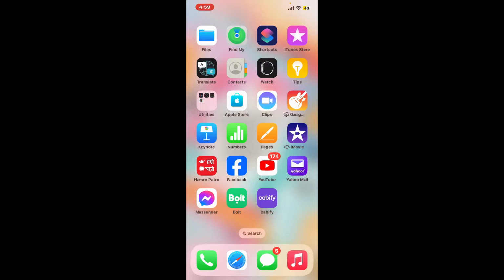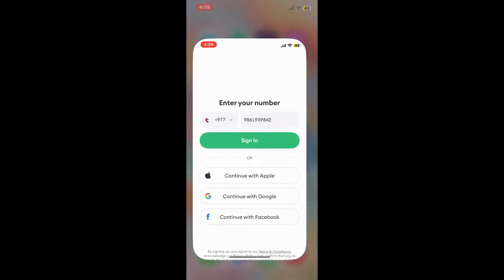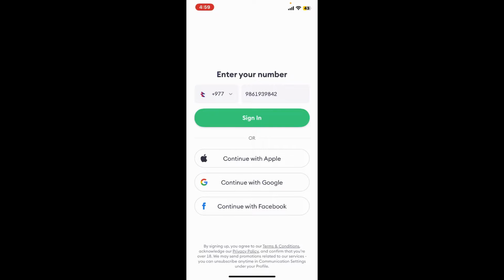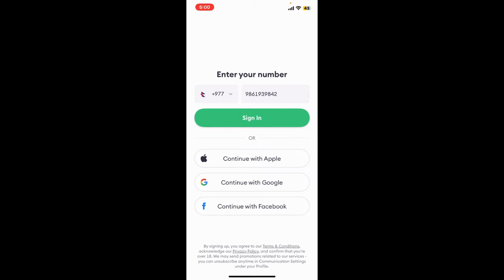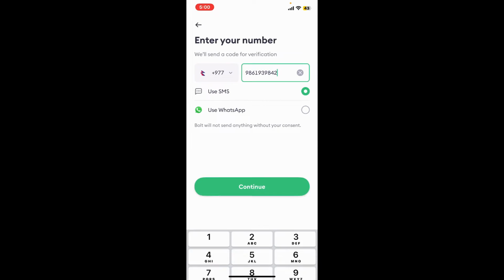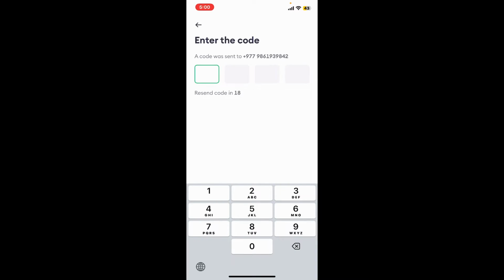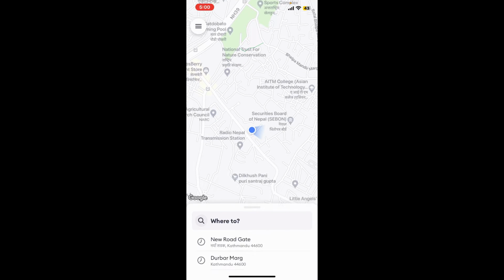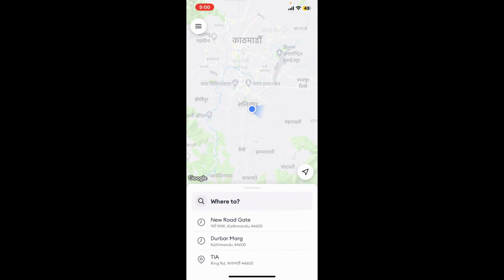Bolt Login | How to Login Bolt App 2024?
In this video, we guide you through the process of logging in to the Bolt app using your mobile device. Whether you're a new user or need a quick refresher, we've got you covered. Let's get started!